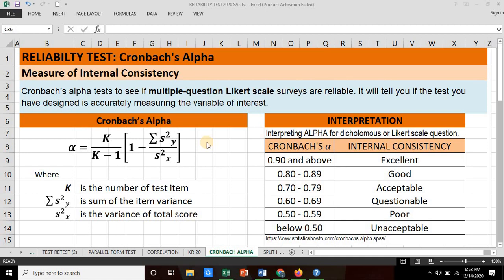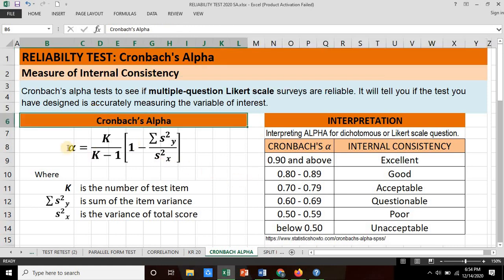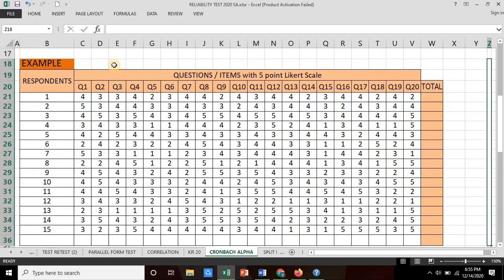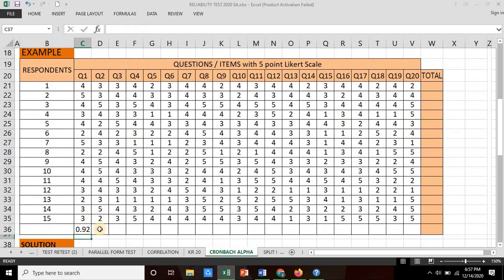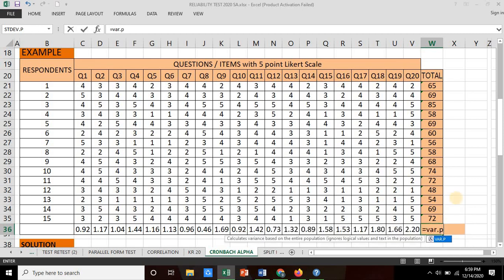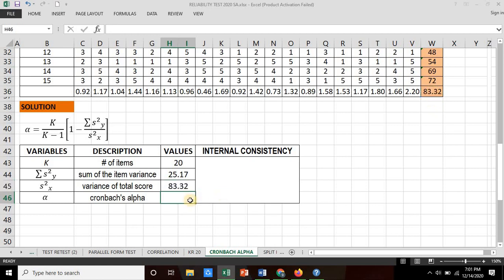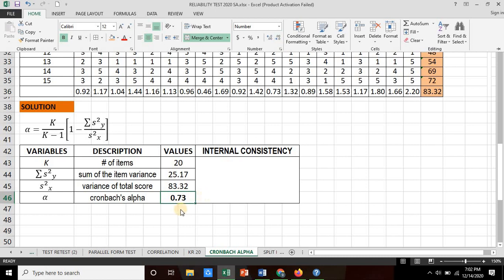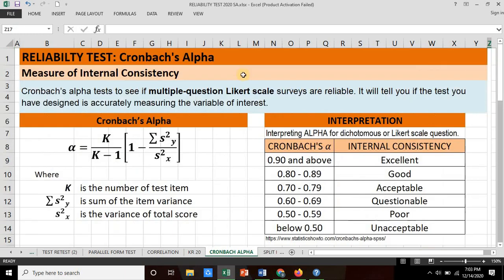Cronbach_s_Alpha reliability test